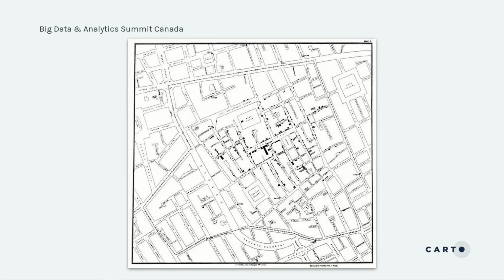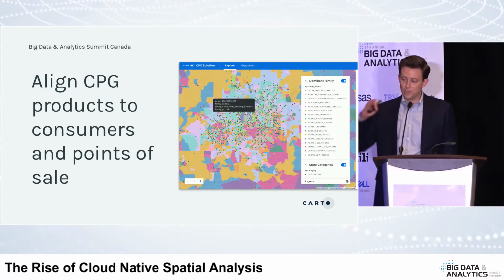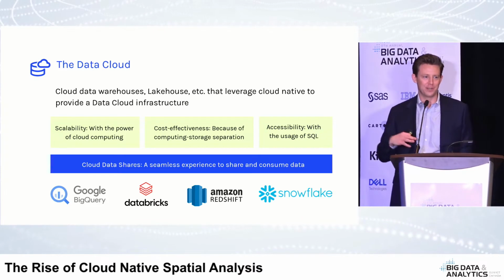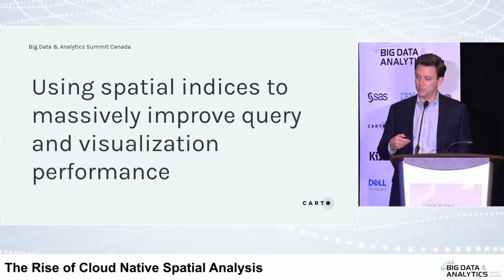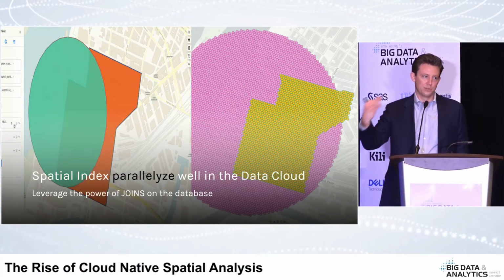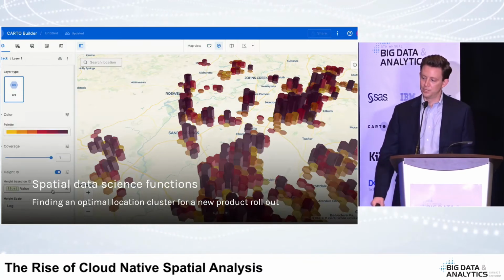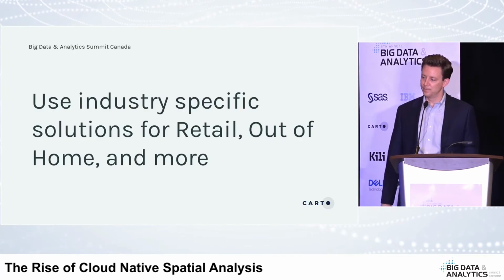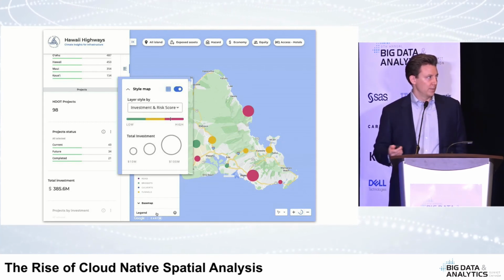The Rise of Cloud Native Spatial Analysis - Big Data Analytics Summit Canada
Matt Forrest, VP of Solutions Engineering at CARTO, highlights the rise of cloud native spatial analysis and walks us through how to perform spatial analytics directly in the cloud data warehouse of your choice to answer critical business questions in Telco, Retail, CPG, and other industries.

Explore CARTO's connectivity in the cloud, open geospatial interoperability, GeoParquet, Spatial Indices, and more.